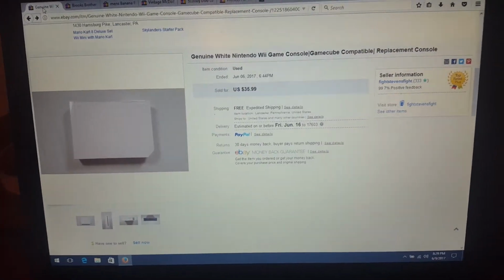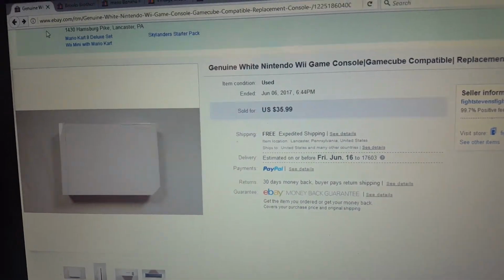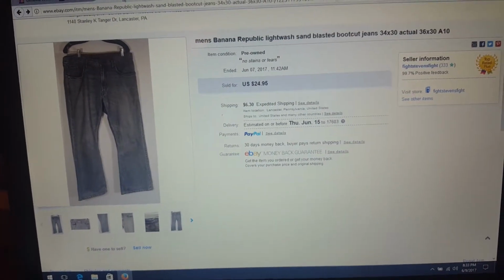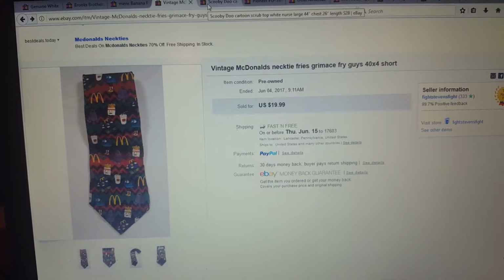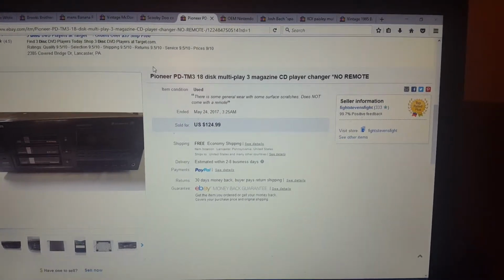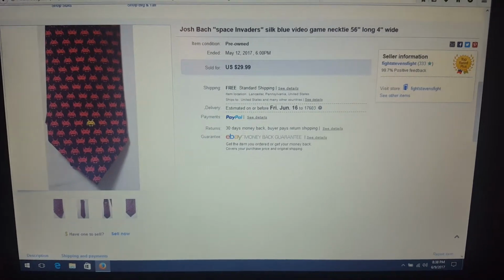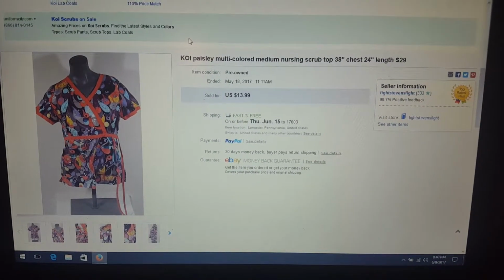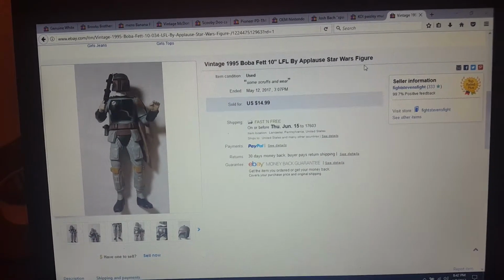What has sold on EBAY for me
1st solds video=horrible technical quality

Please check me out on instagram @chasethedream717.